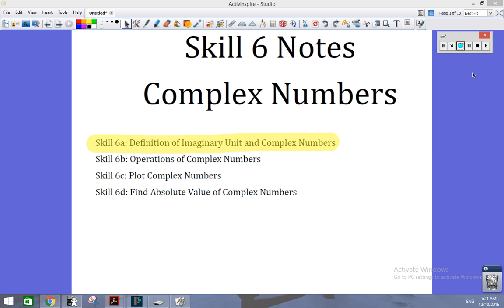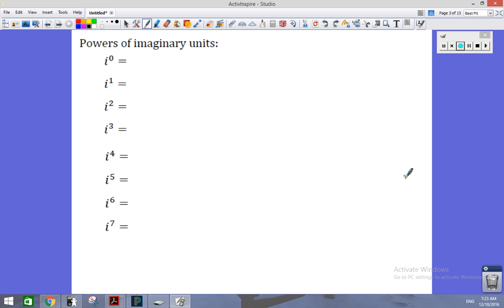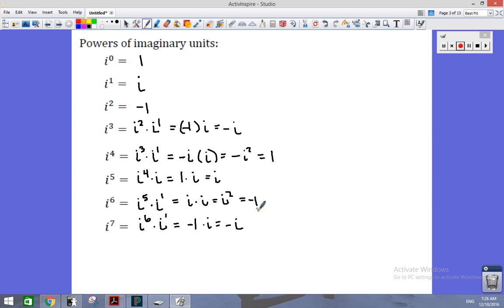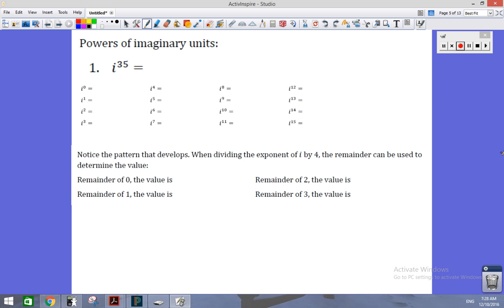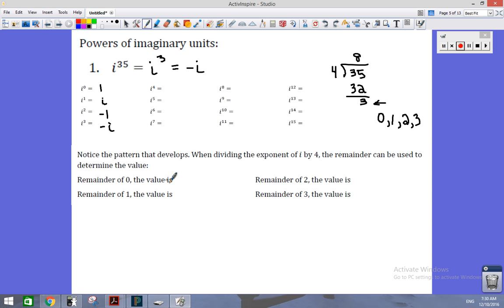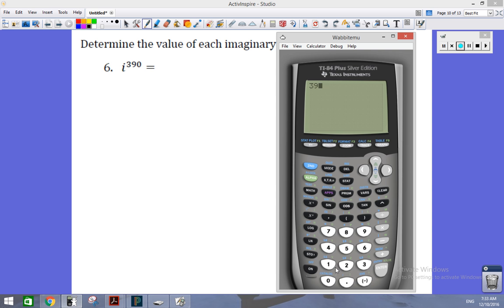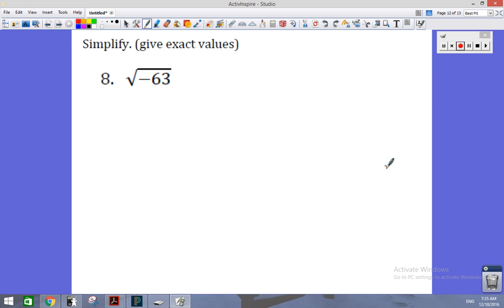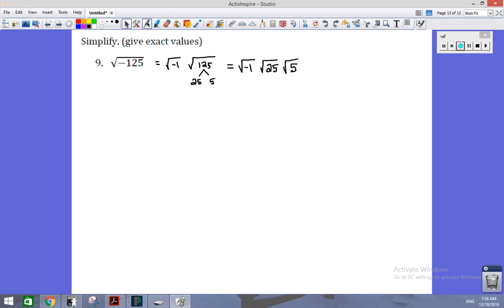Skill 6a NOTES